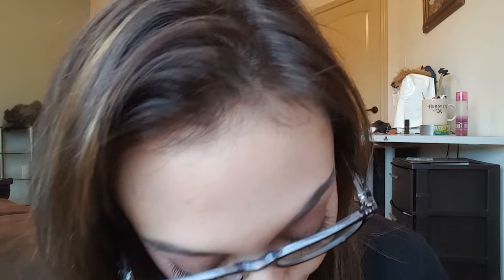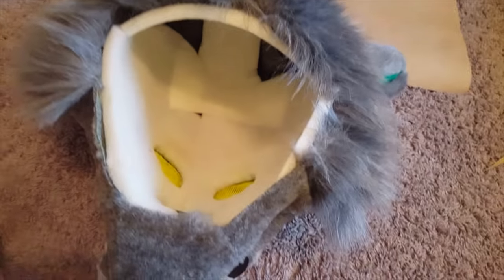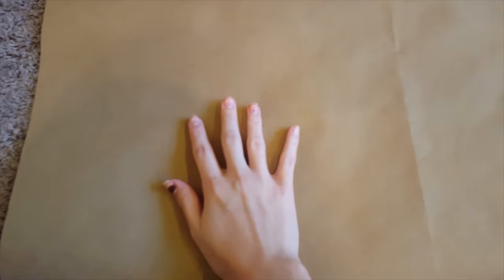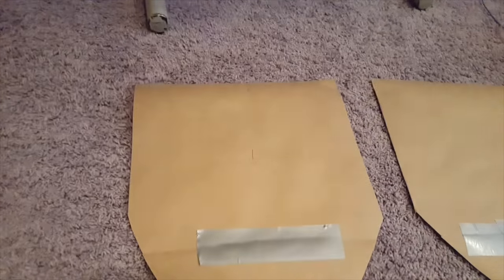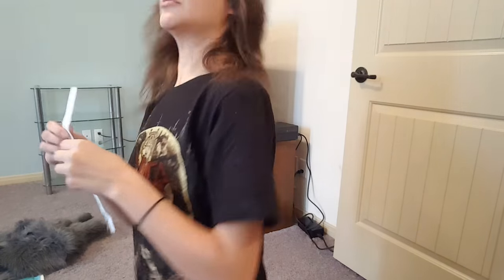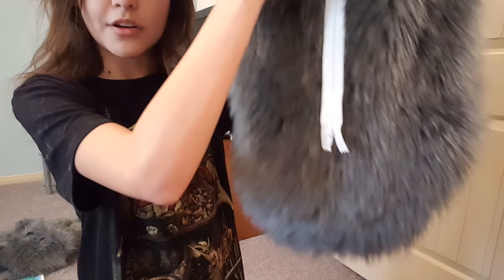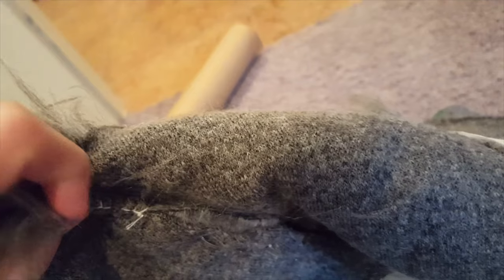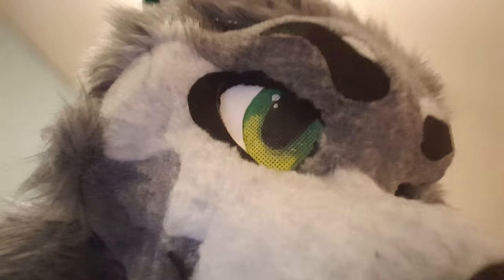Fursuit Tutorial: Making A Neck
hard to find many tutorials like this. hope it's helpful somehow.